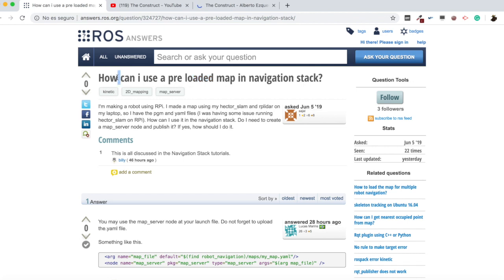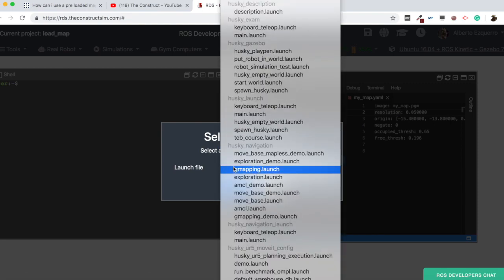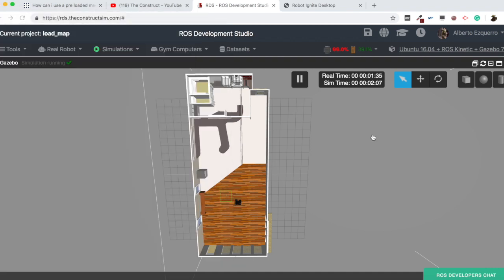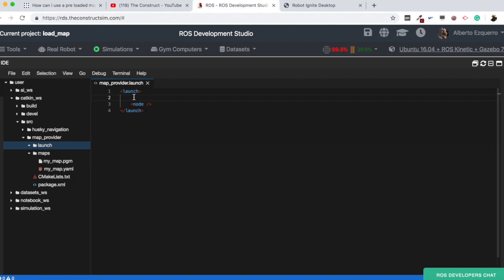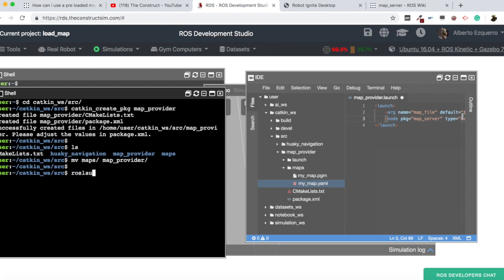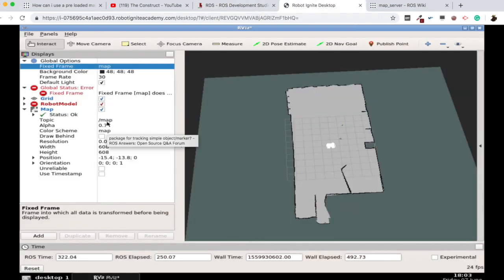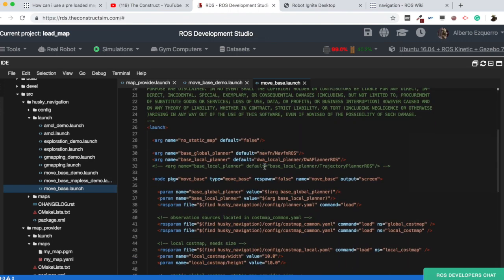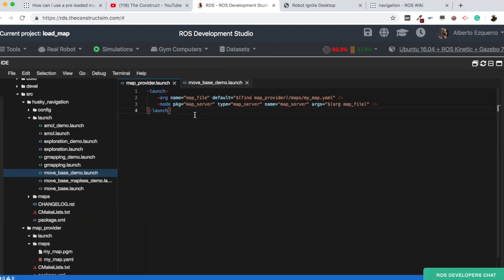[ROS Q&A] 191 - How to load a pre-built map into ROS for the Navigation Stack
Learn how to load a pre-built map into ROS for the Navigation Stack.

You'll learn:

* Create a map_server launch for loading a map
* Load the Map into the Navigation Stack